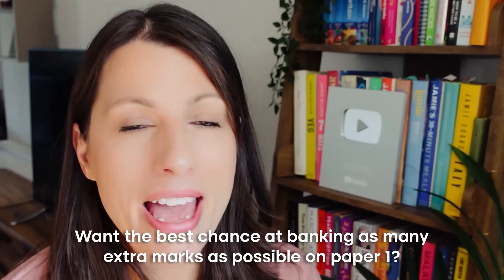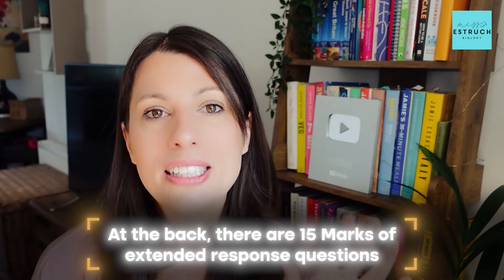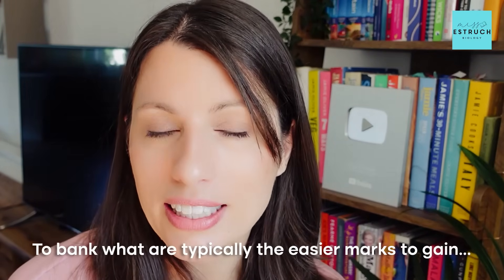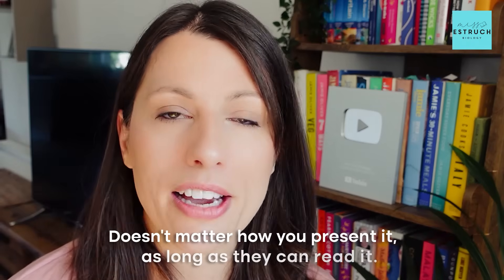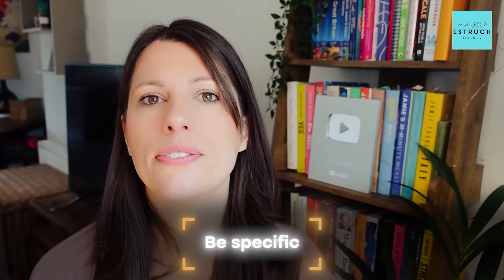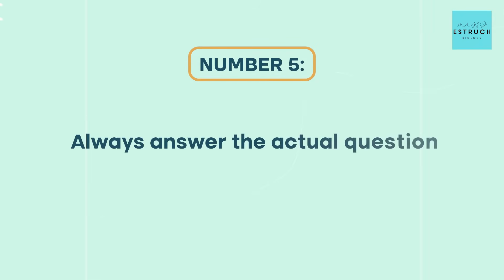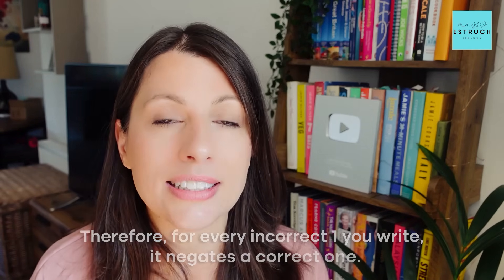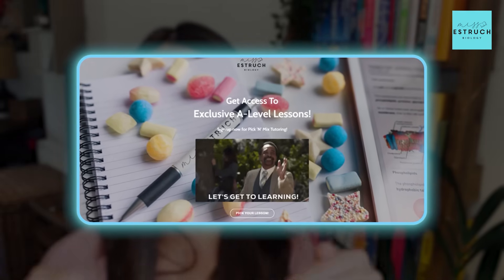A-level Biology Paper 1 2025 | MUST WATCH Final advice | Good luck!!!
Paper 1 is 2 DAYS — are you ready?

In this video, I’m walking you through the final 7 things you need to remember before sitting AQA A-level Biology Paper 1. These are simple but powerful exam techniques that can help you pick up those crucial extra marks and avoid common mistakes.

⏱️ How to make the most of your time
🧠 What to do with unfamiliar contexts
📝 Why bullet points are your best friend
⚠️ The biggest mistakes students make on Paper 1
📊 What to revise for practical and data-based questions

You’ve done the work — now it’s about exam technique. Let me help you walk in calm and walk out confident.

*Live lessons
*Exclusive resources
*Expert support
*A vibrant community focused on achieving top grades!